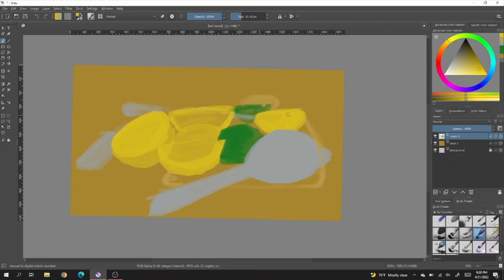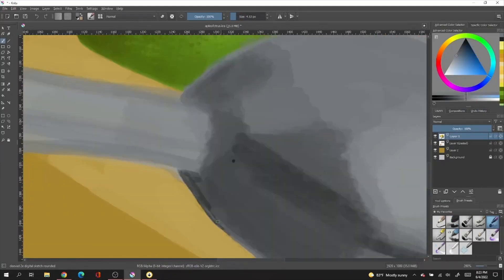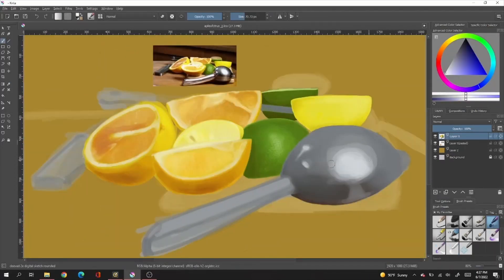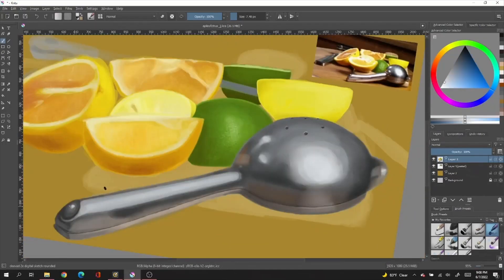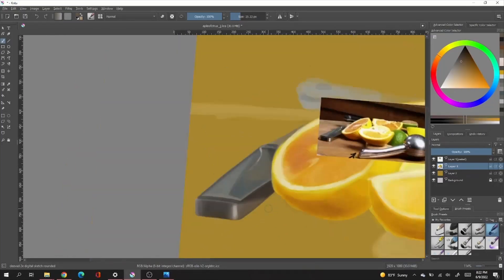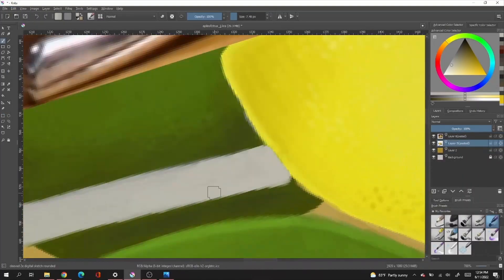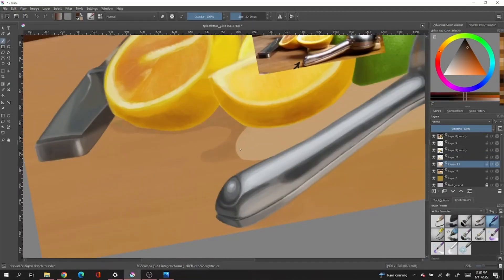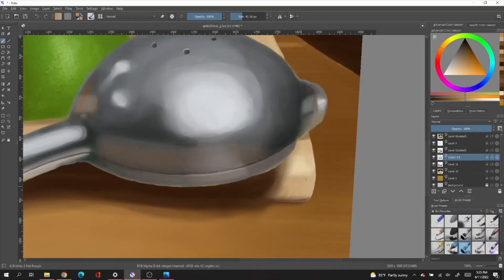why am i doing this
So this video has really been bothering me. It's been finished a while but it's not the nicest thing to actually watch because of choices I made while filming that, in hindsight, are rather silly.

However, I'm really proud of the finished product even if it is just a pile of citrus. It's one of the few times I've felt that I was actually finished with something and I quite liked the process of making it. I was really playing around with brushes and what I could do to achieve different textures while painting digitally.

Anyway, I wasn't sure if I wanted to post it but not posting it was creating this weird mental block that I've just been struggling with, so I decided to do what I do best and that is whatever I want.

It may be hard to watch but I had a lot of fun making it and that's what I'm here to do, make stuff.